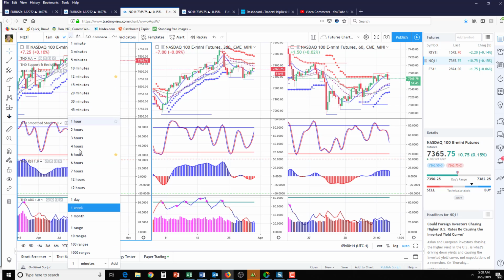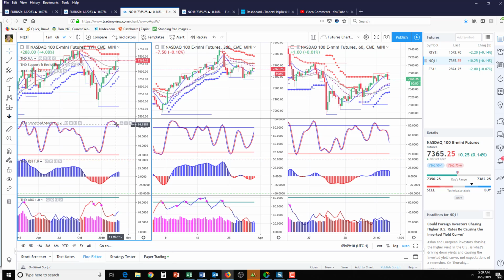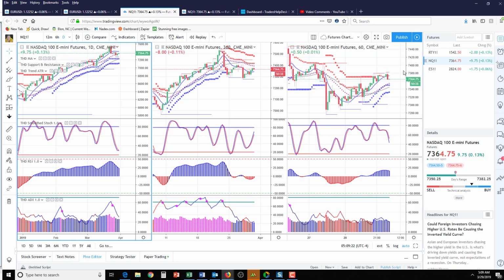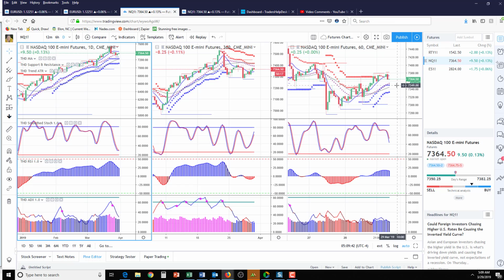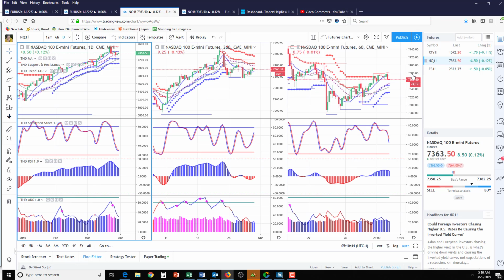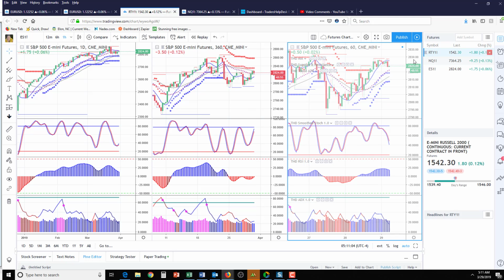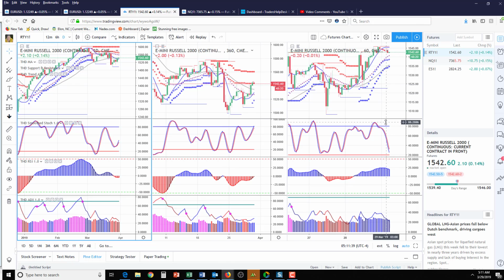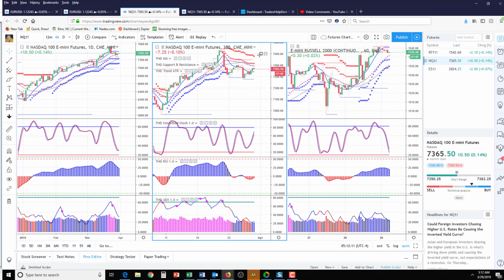Futures Overview for March 29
In this video, Gail Mercer, founder of TradersHelpDesk, reviews the futures, including the e-minis Nasdaq, Russell and S&P 500, for today, March 29th and next week.  Price patterns are setting up today for action next week.  Watch the support and resistance areas mentioned in the video for potential setups for later today and next week.